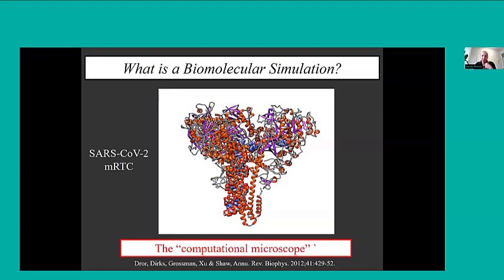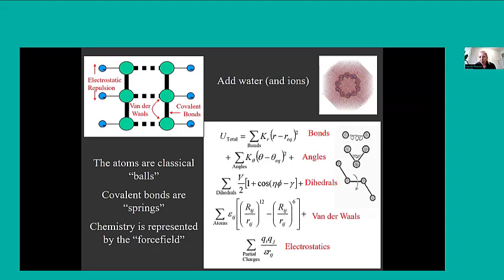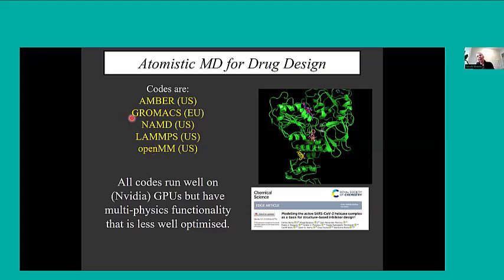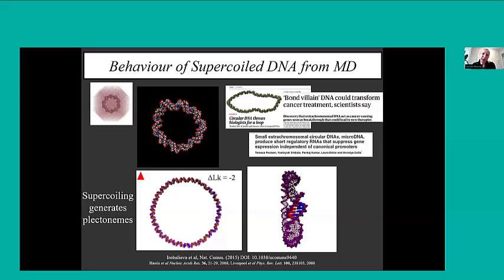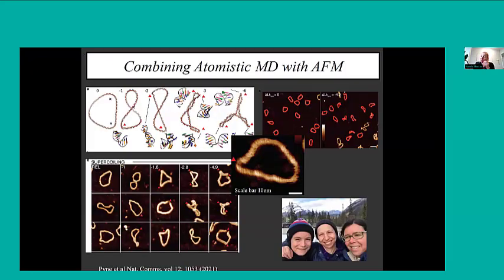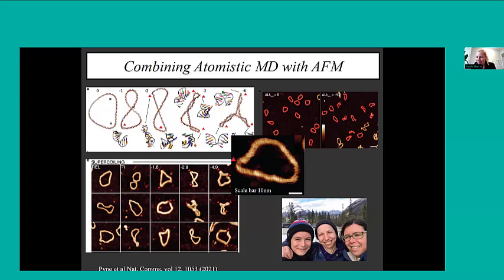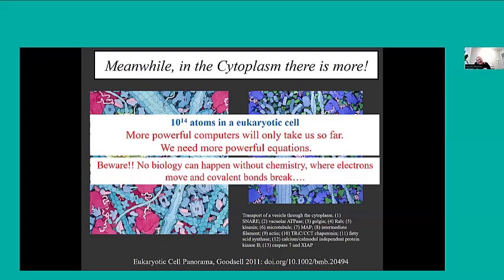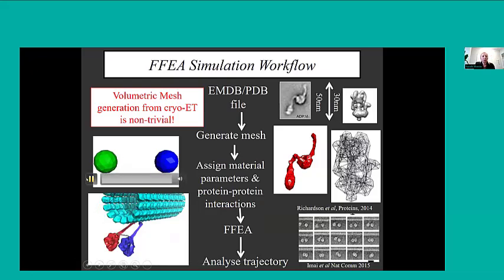Professor Sarah Harris | Modelling and Simulation Showcase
Biomolecular Simulations - Applications and Challenges.

The new Modelling and Simulation research area at the Henry Royce Institute spans the full range of modelling techniques, across all length scales and covering all advanced materials research areas. This webinar introduces the capabilities of modelling and simulation as a tool to enhance and expand current practices. We aim to help experimental researchers and industrial partners to access and leverage Royce expertise, stimulate new ideas for research and promote new collaborations. This series includes talks from esteemed professors and early career researchers covering a range of topics including soft matter, bio, energy storage and metals; as well as talks from industry about how modelling and simulation techniques can be leveraged for materials discovery.